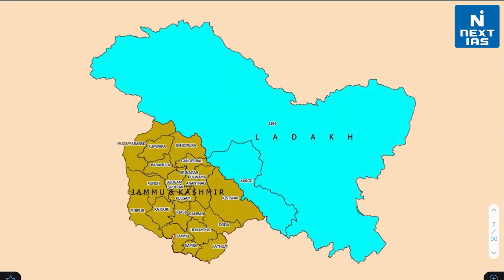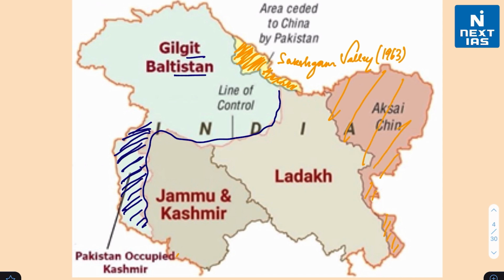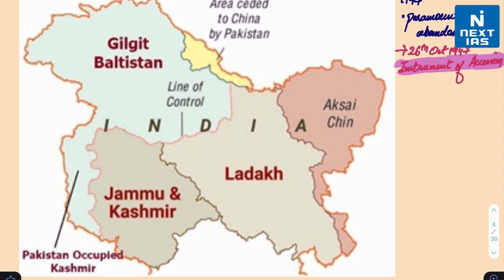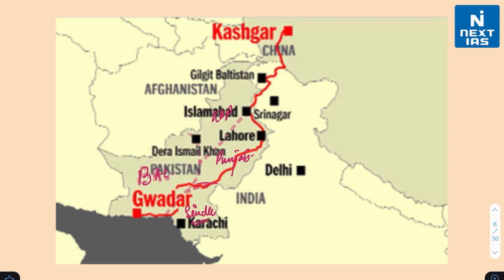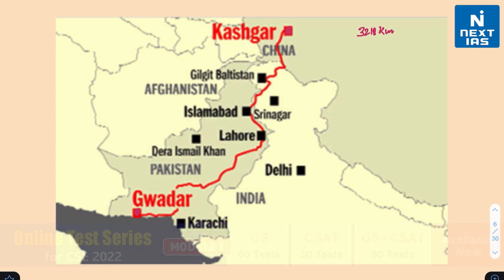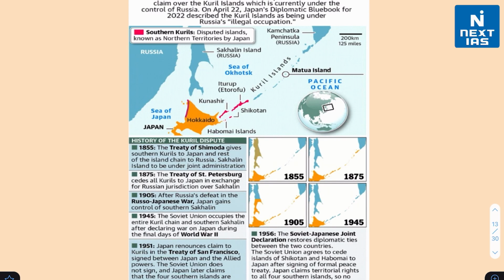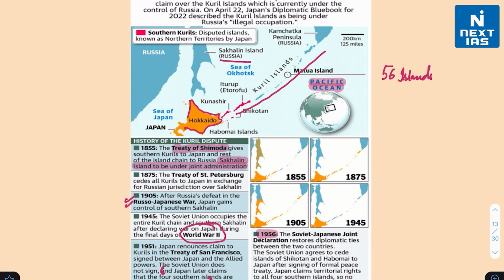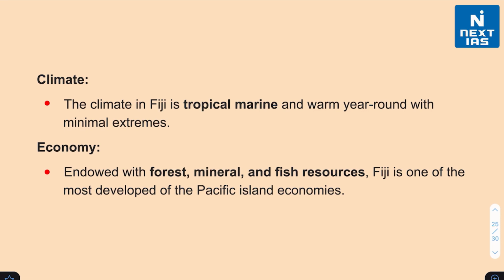Places In News | Geography Mapping Series UPSC | Current Affairs | NEXT IAS